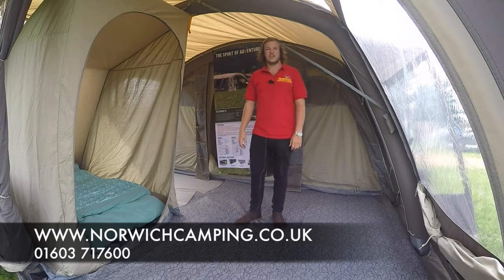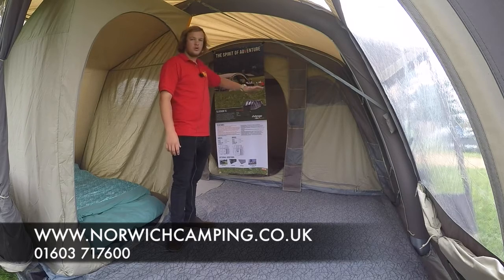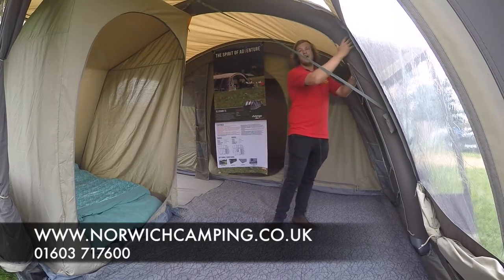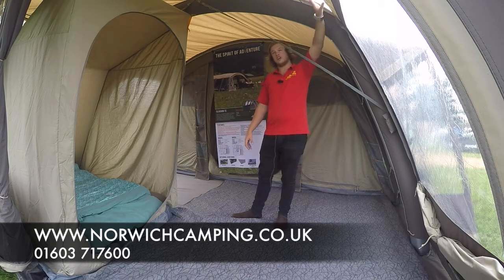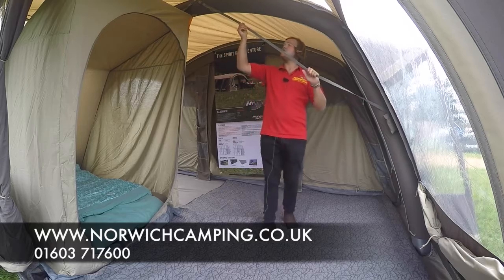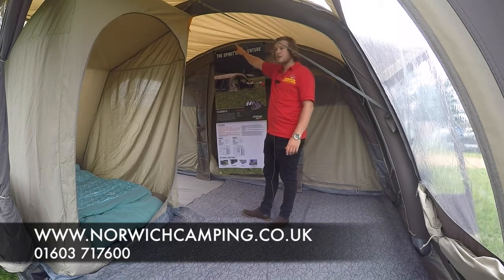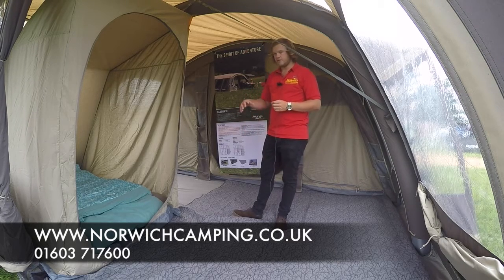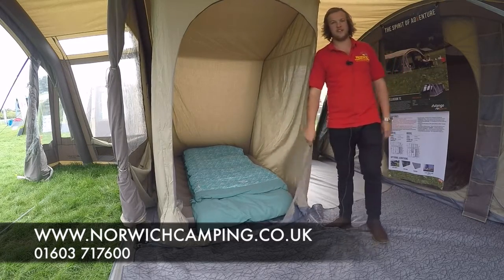Vango illusion TC 800xl Tent 2017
This Tent is also available in the TC 500xl Size

Product code:TEMTCILLUN04TAS
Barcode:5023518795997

The ever-popular Illusion collection has been updated for 2017 offering a beautiful balance of exquisite design and generous space.

The enormous and extremely comfortable 8-person Illusion 800XL AirBeam® tent is extremely quick to pitch. The built-in front awning creates a completely separate living area to use for food preparation, dining or storage.

Alternatively, the internal wall can be rolled away to completely open up the tent, creating a huge internal space.

The Illusion includes features such as extra storage pockets, new skylight windows and covered side entrance - perfect for giving cover on rainy days.

With many additional options for extending your space, it is sure to be the ultimate family tent.

Here at Norwich Camping & Leisure we have a wide range of tents and awnings on display in season and a huge range of caravan and camping accessories from Vango, Kampa and other companies.

or call
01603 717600